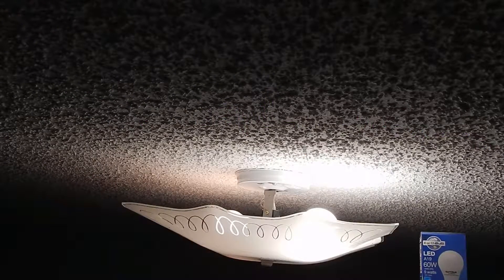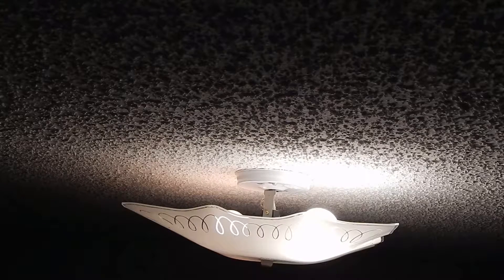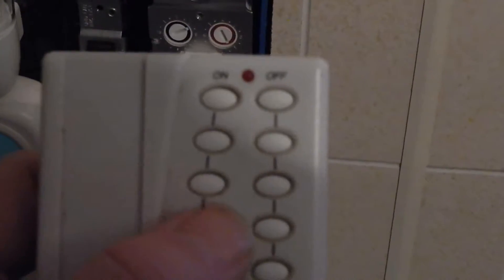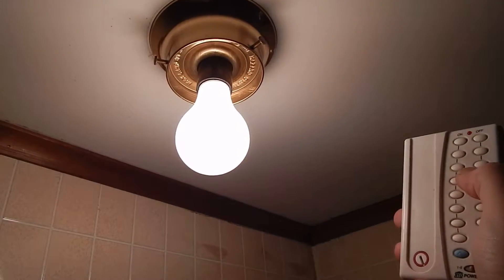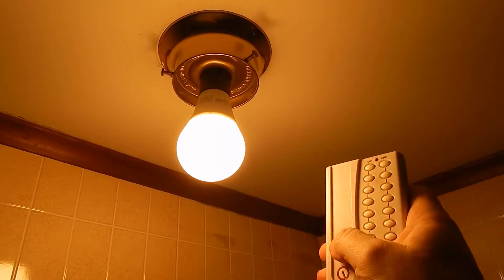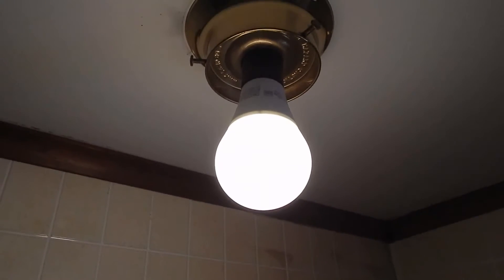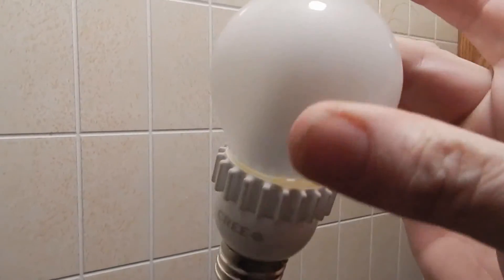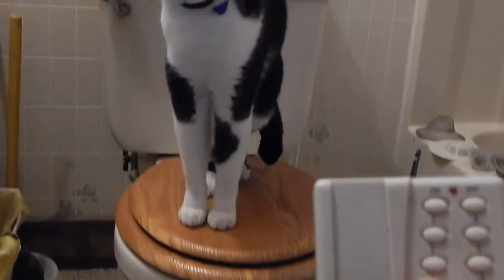X10 Signal Eating LED Bulbs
A couple issues with the X10 wall light module (WS467 ?) when used with LED light bulbs. I still need to determine if receiving the X10 signal is impaired by noise or some other cause.